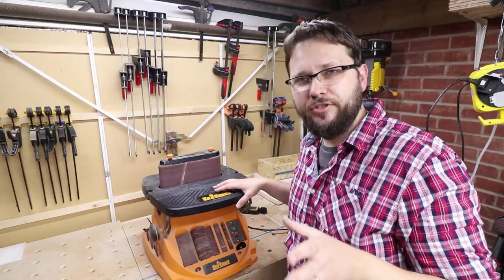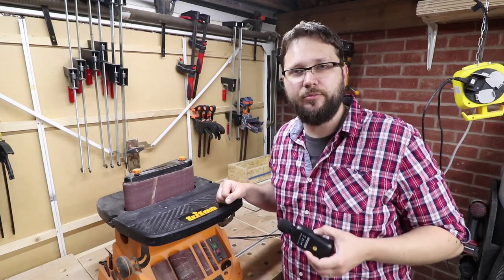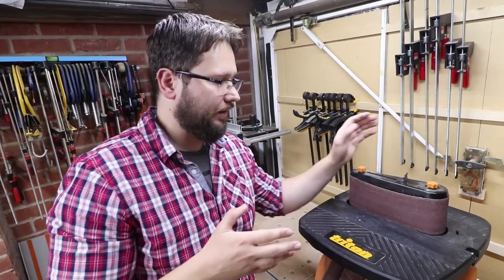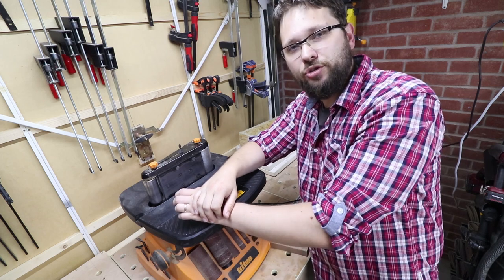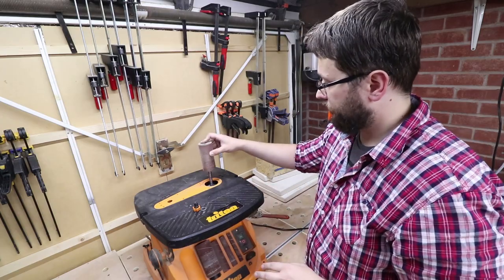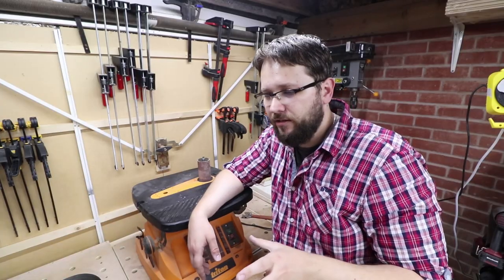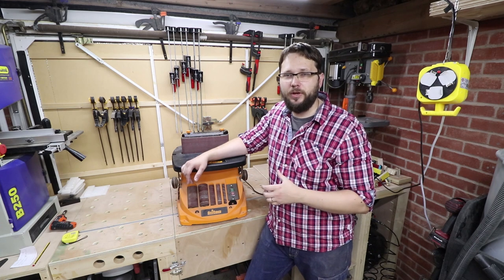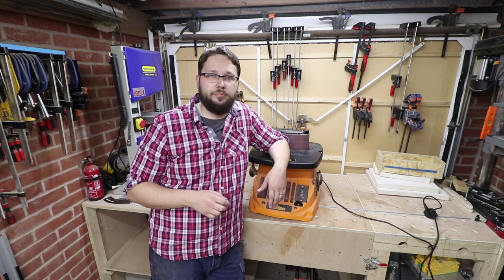Triton Oscillating Spindle & Belt Sander Re-Review After 2 Years of Use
In this video I will be going through my thoughts on my Triton oscillating spindle and belt sander after two years of use. See the video to find out what I think about this machine, if anything went wrong with it, any issues I have found etc.

Triton on Amazon

All my tools, woodworking accessories and video making kit is now in one place for you to check out.

Tools I use and recommend: